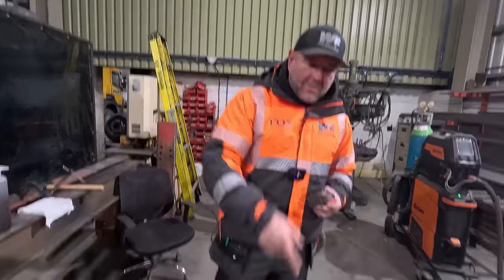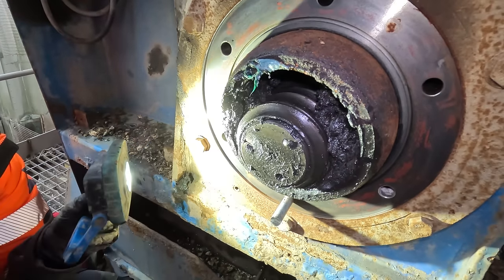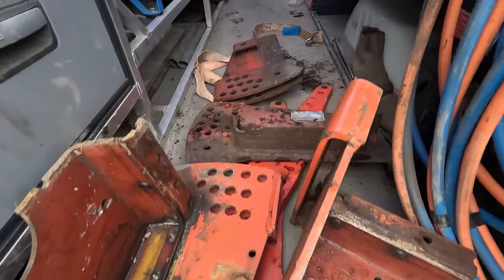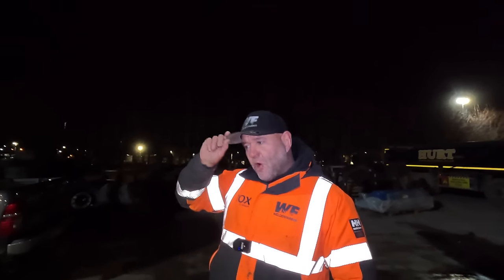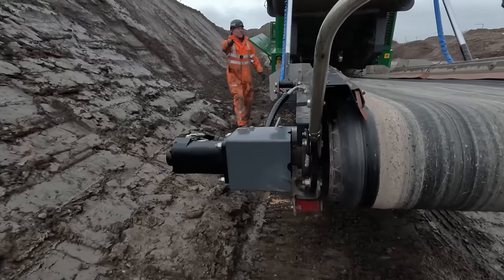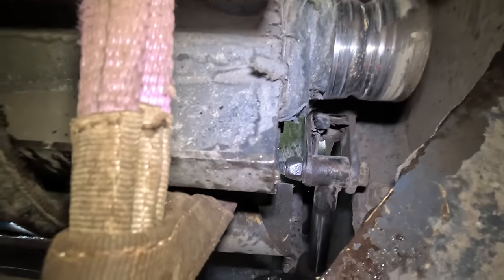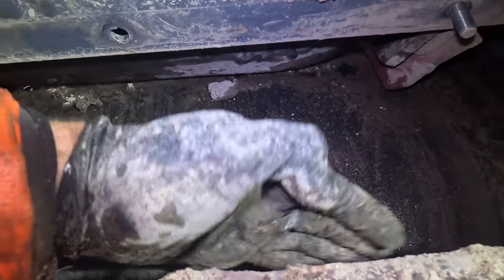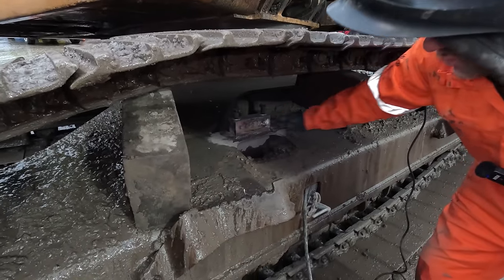Agricultural mods, Flu, Wash plant's, Bearings, Rollers! This one has it all! Chronicles Ch #026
Welcome back guys for another chapter of The WELDERFABBER Chronicles, literally a lot of sweat tears went into this one. 2 weeks in the making. Tough times but all turned out good.

Autovolt is a software that helps businesses manage their parts, sales, and stock. It makes selling and buying parts easier, keeps track of invoices, and can be accessed through any browser online.

for the editing tutorials. (beginners guide)
(I highly recommend it)